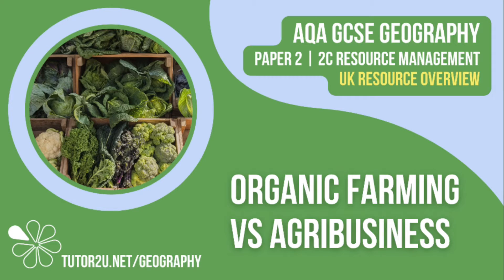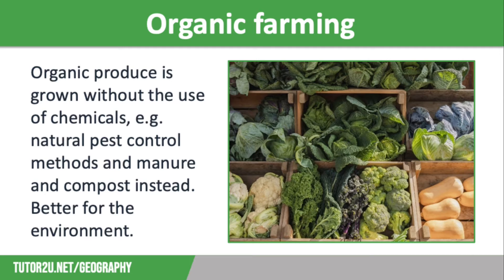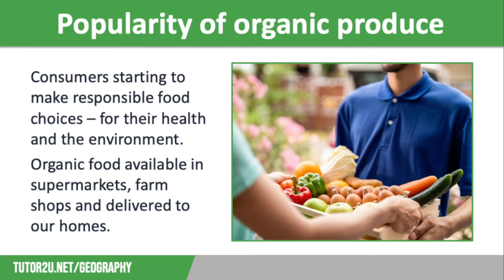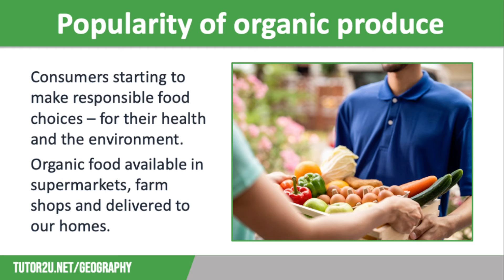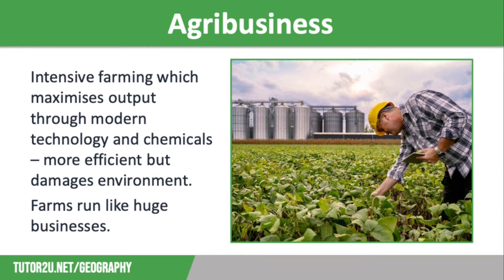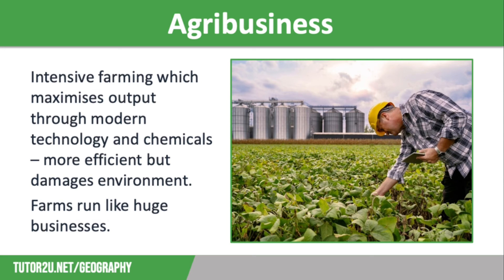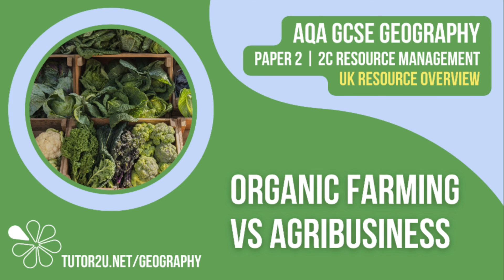Organic Farming vs Agribusiness | AQA GCSE Geography | UK Overview 3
This topic video looks at two very different ways of producing food in the UK - organic farming and agribusiness, comparing the pros and cons of both.